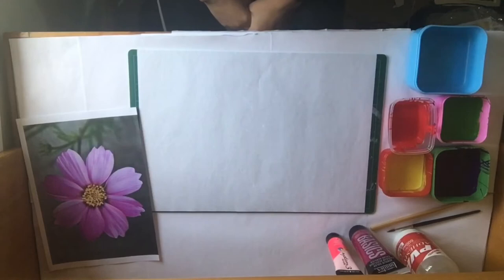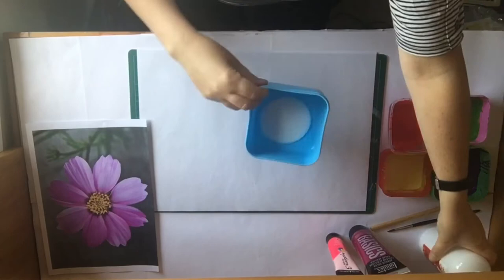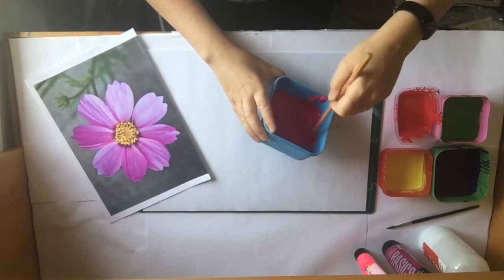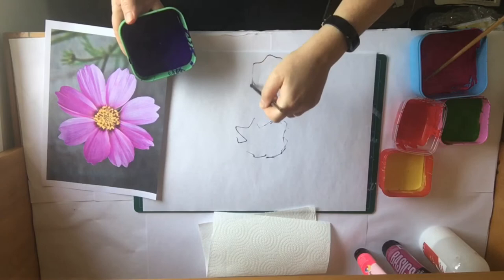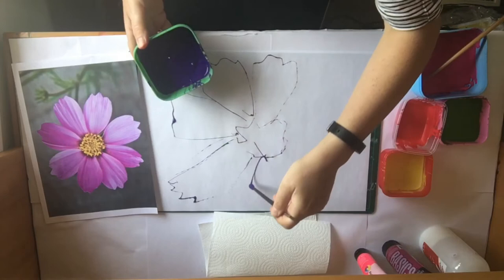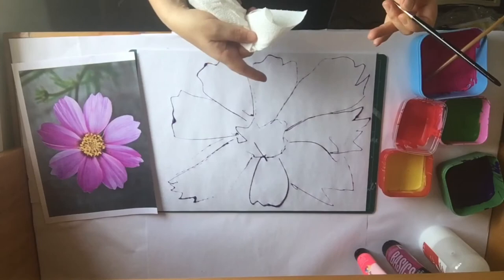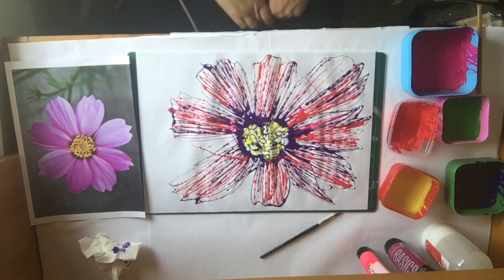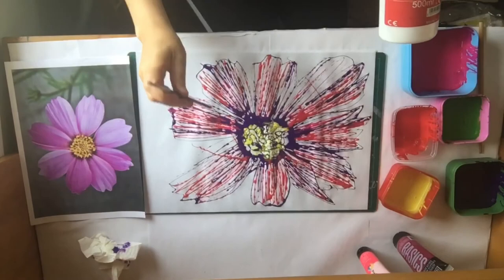Drip Art Painting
Step by Step instructions on how to create your very own Drip Art Painting.